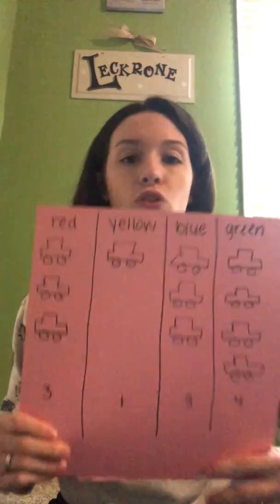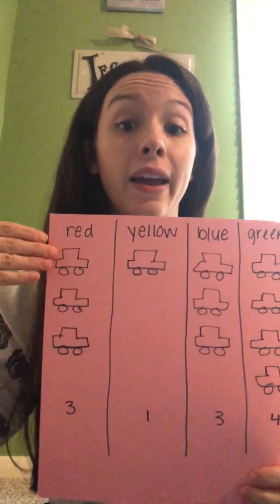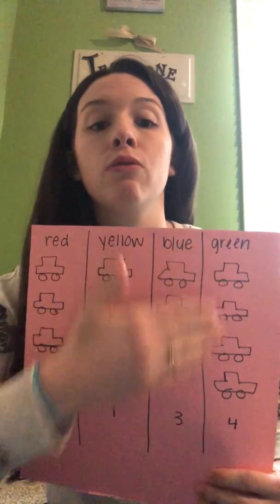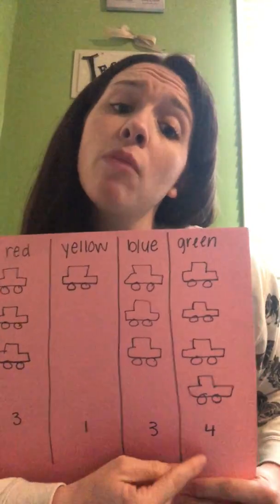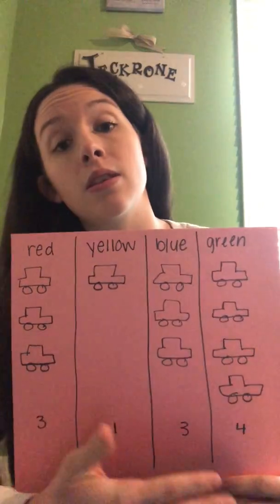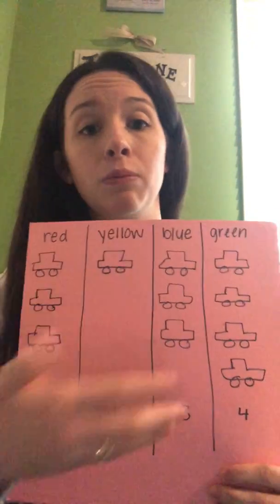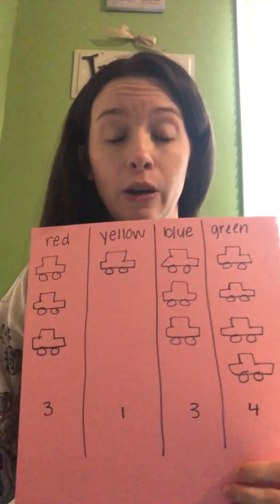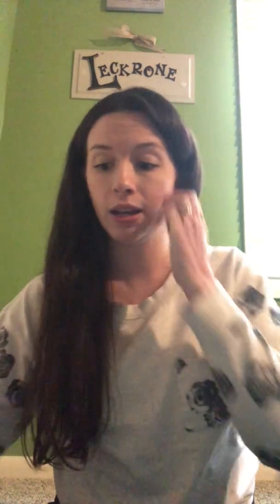Ms. Austen - Math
Join Ms. Austen in a lesson about sorting.